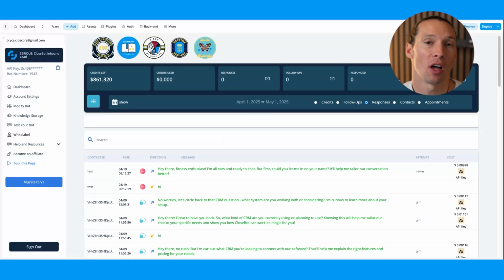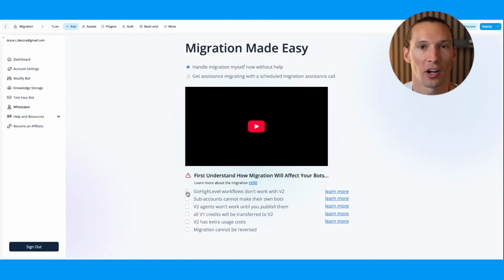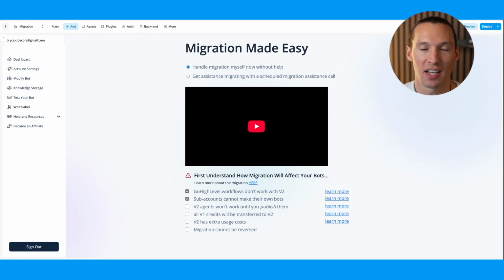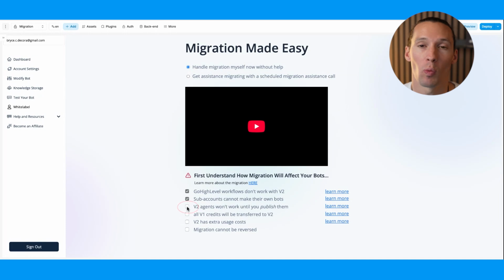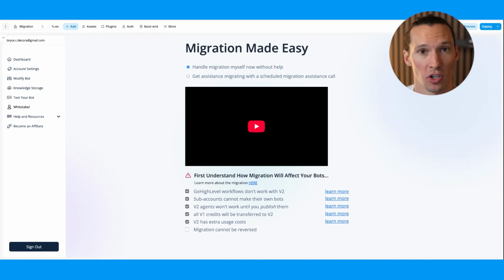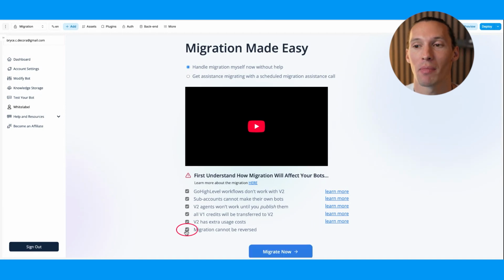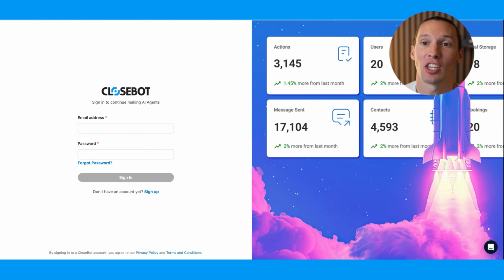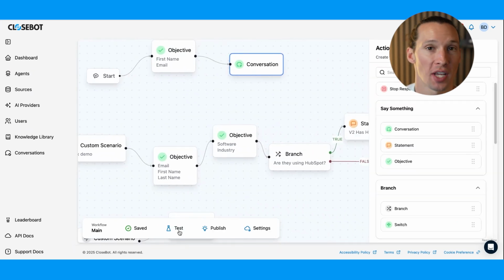CloseBot Classic Migration | Getting Started with CloseBot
Learn how to seamlessly migrate from CloseBot Classic to V2 with this step-by-step walkthrough. Discover what’s new, what changes to expect, and how to publish your upgraded AI agents for maximum performance.